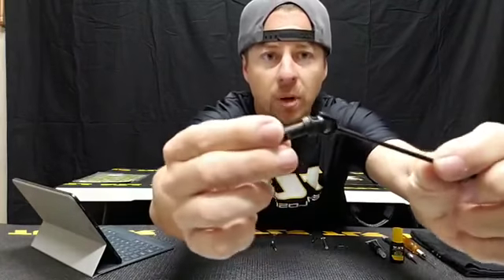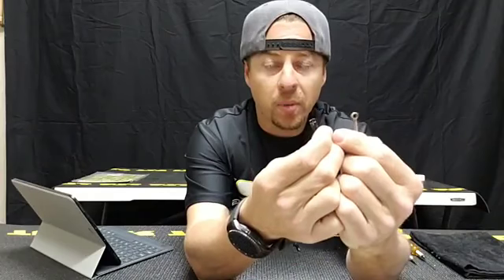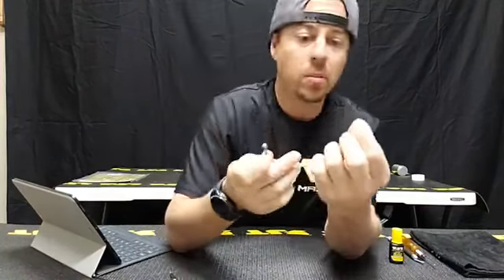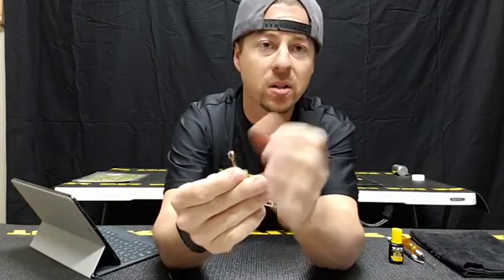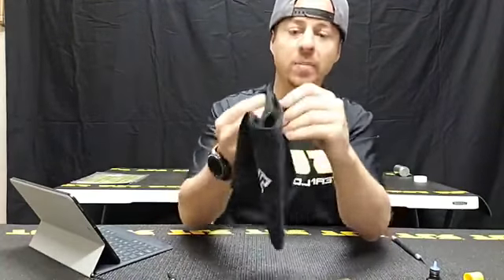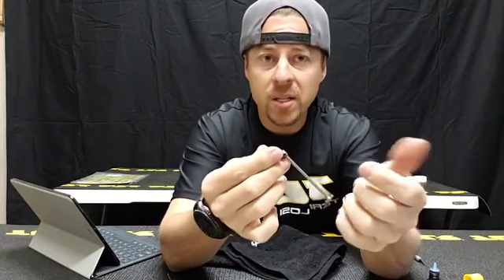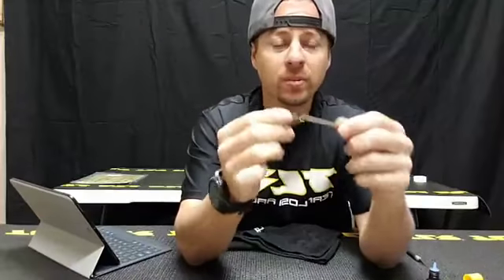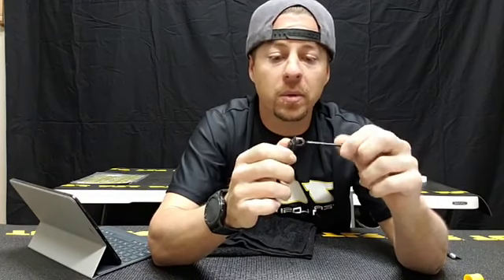In Touch with TLR episode 004-Let's talk Driveshafts.....CVA, CVD & Universals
In Touch with TLR episode 004

Let's talk Driveshafts. CVA, CVD & Universals. Let's get into the differences between them and build a set of CVA driveshaft as well as go over some of the common mistakes that are made when building driveshafts.

TLR Lok, Threadlock, Blue (TLR76004)

Losi Shim Set, Metric 5mm/6mm (LOSA6356)

Team Losi Racing High-Pressure Black Grease, 8cc (TLR77000)